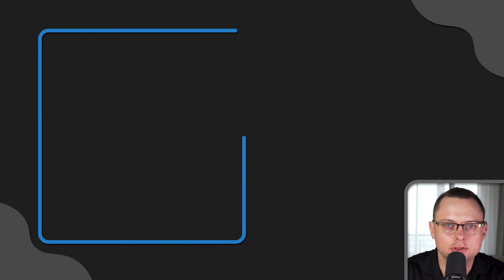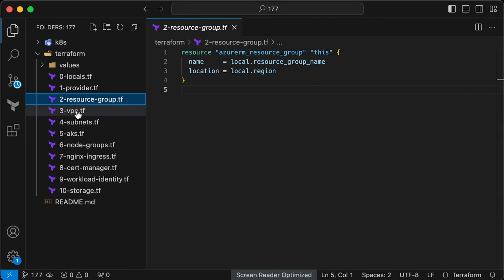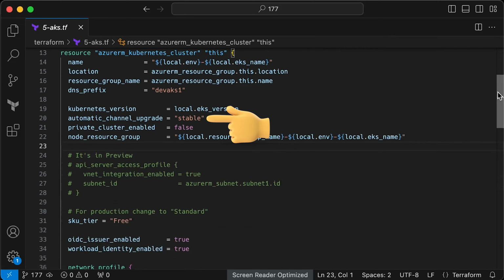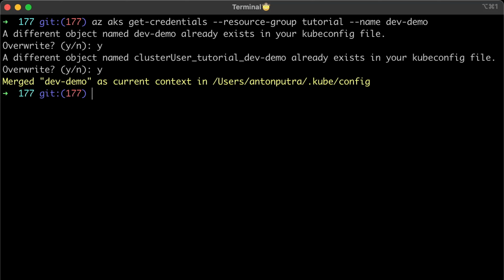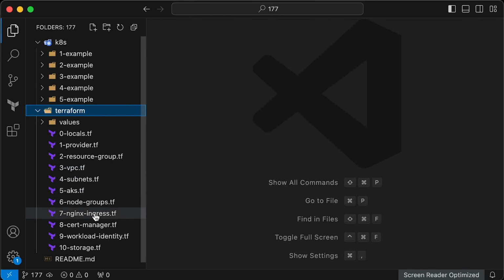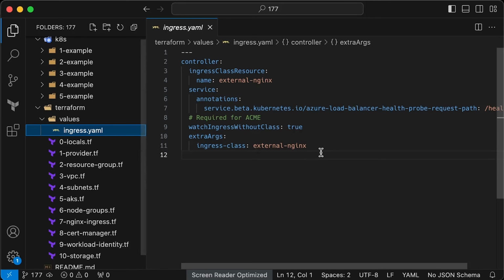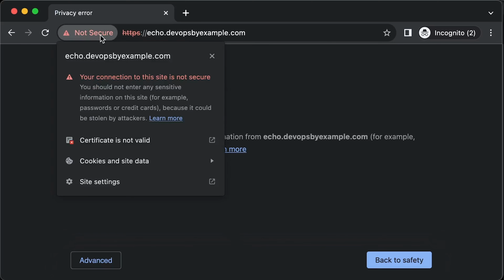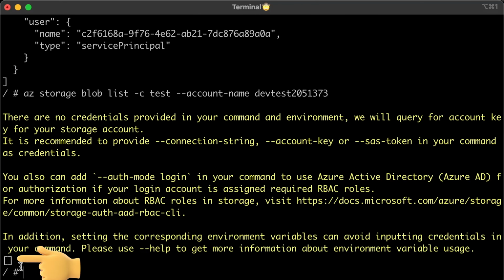Azure Kubernetes Service (AKS) Tutorial: (Terraform - Nginx Ingress & TLS - OIDC Workload Identity)